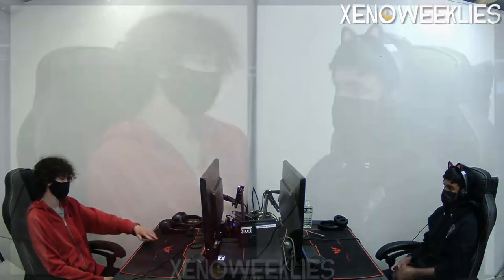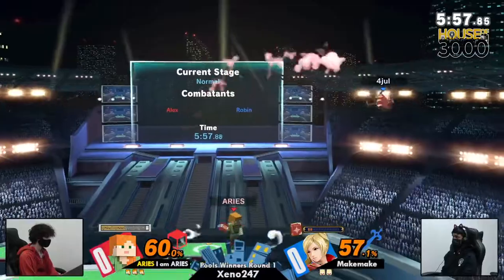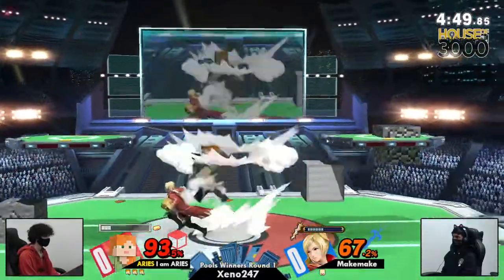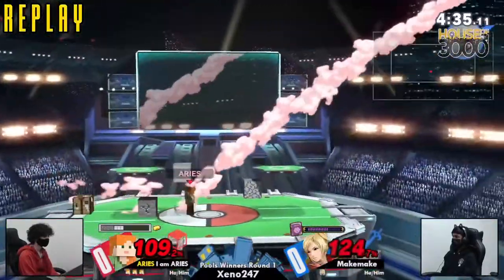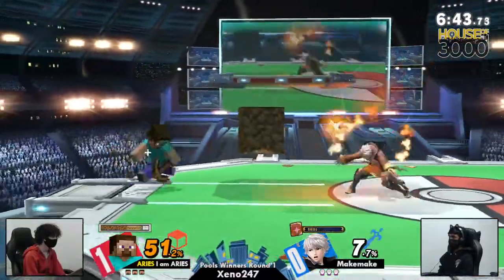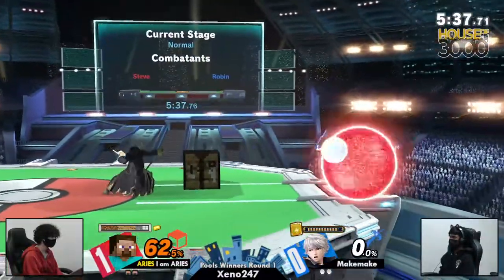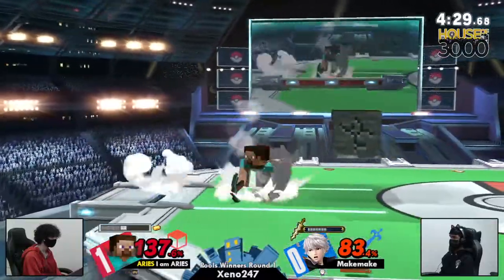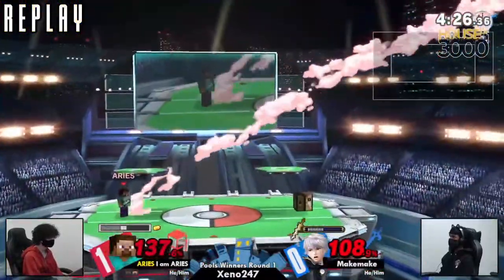[Smash Ultimate] ARIES | I am ARIES vs Makemake - Xeno247 (Pools Winners Round 1)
ARIES | I am ARIES(Alex) vs Makemake(Robin Female Red)

Round: Pools Winners Round 1

Commentators:
 - Sonicfiend (@SonicfiendFGC)
 - MTS | GutBustr (@GeebzGnW)

Venue Fee: $8
Singles:   $7
Doubles:   $5

Venue Address -
21 Ludlow